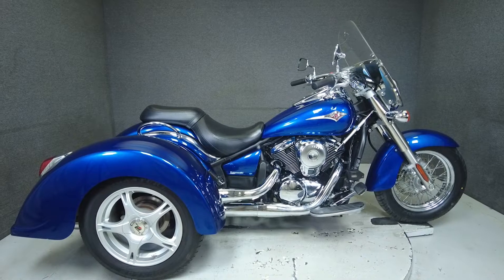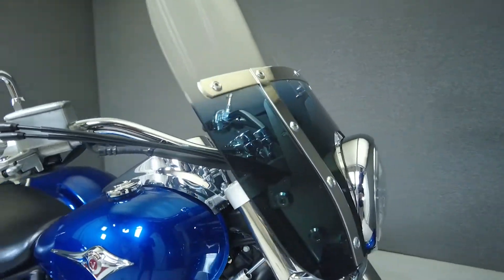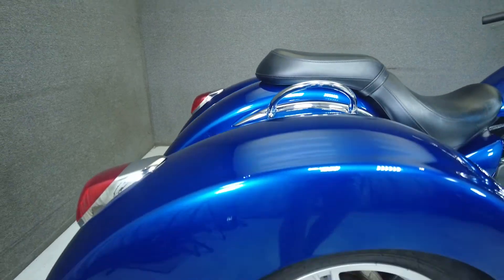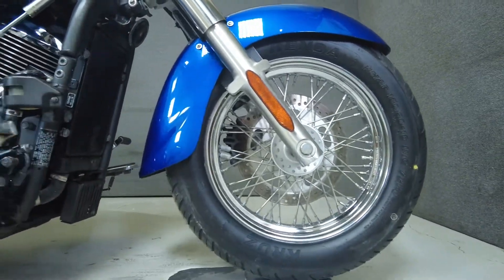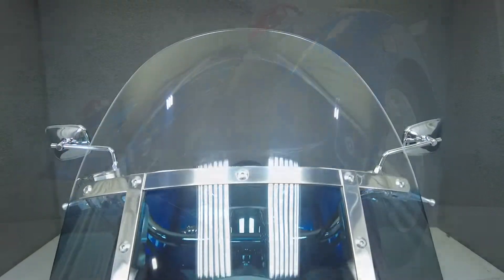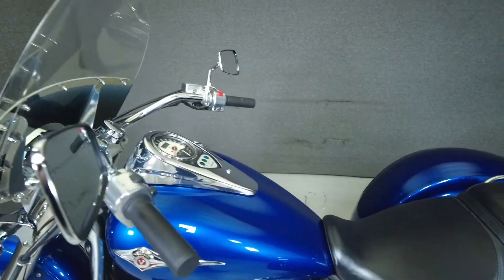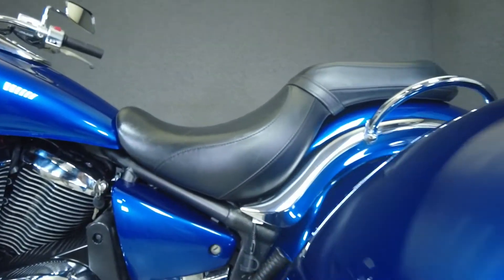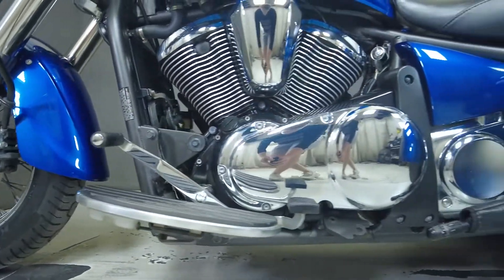2010 KAWASAKI VN900 VULCAN CLASSIC 900 W/ LEHMAN STORM TRIKE KIT - National Powersports Distributors